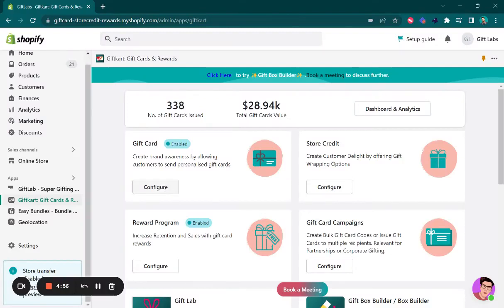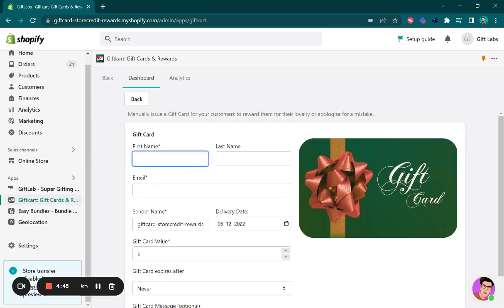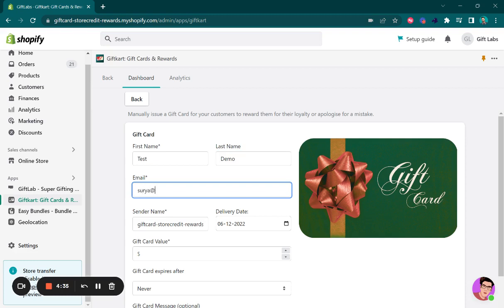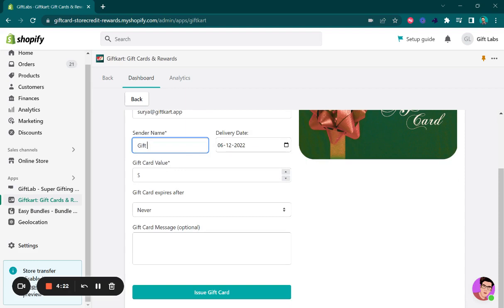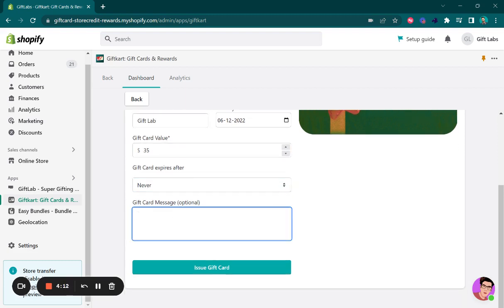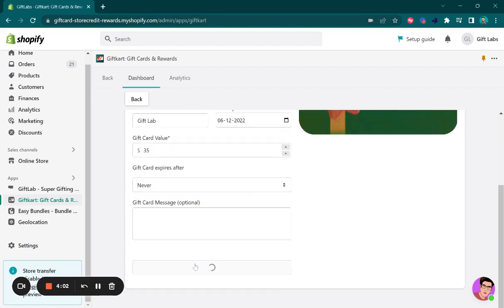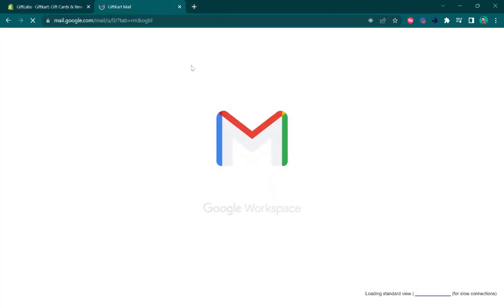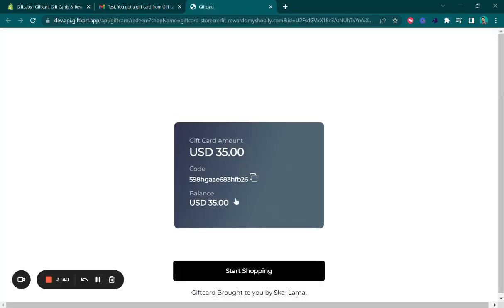GiftKart - How to issue a gift Card Manually